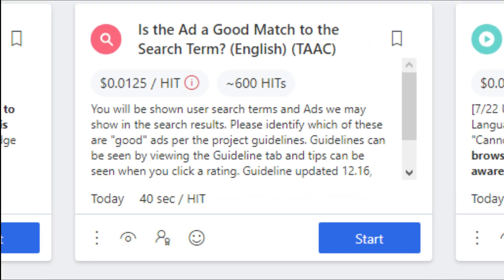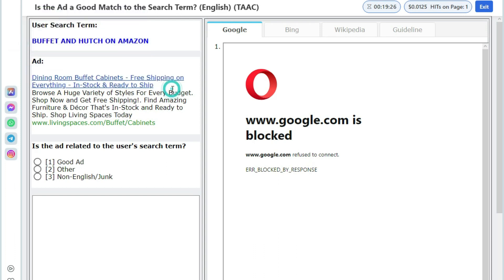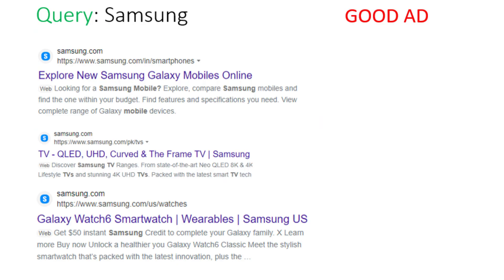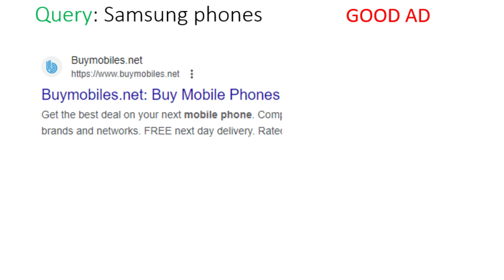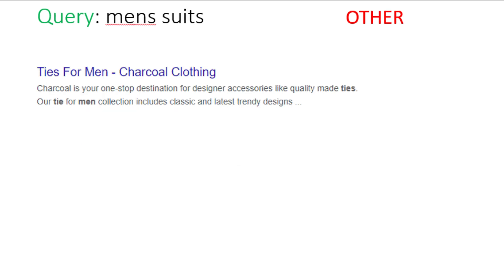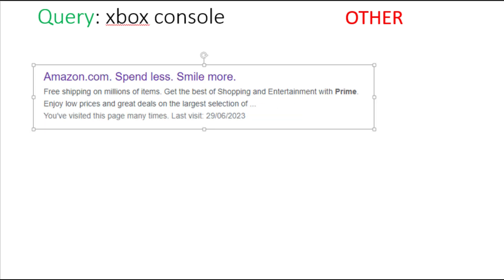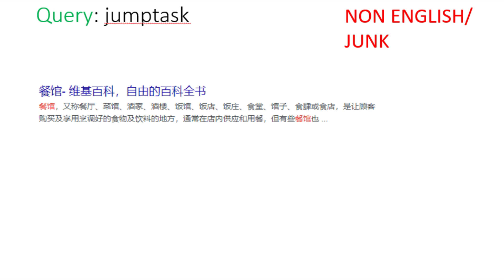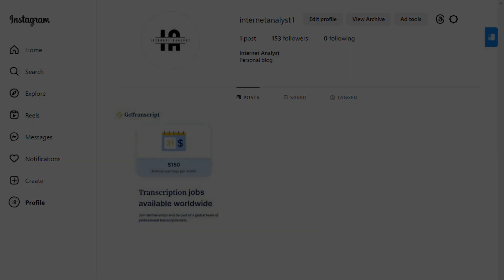Is the Ad a Good Match to the Search Term? (English) (TAAC) - Earn On UHRS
You will be shown user search terms and Ads we may show in the search results. Please identify which of these are "good" ads per the project guidelines.

WATCH!!
[Ad] Text Ads for alternative product or additional purchase (English) (TA